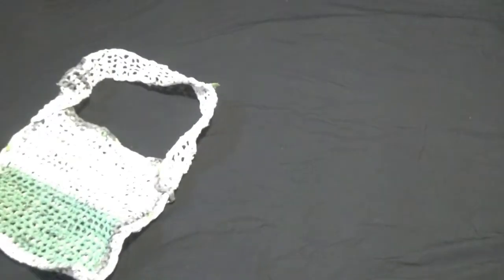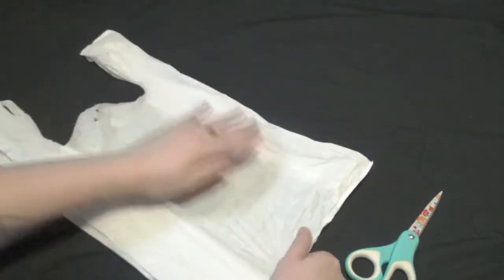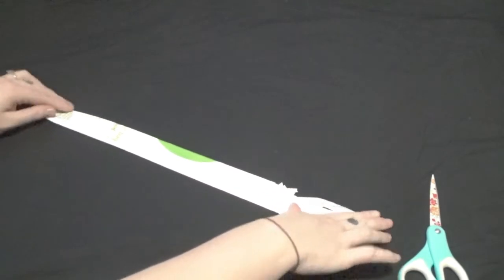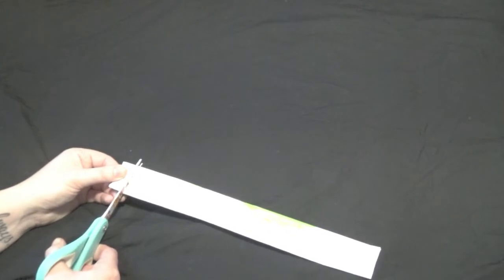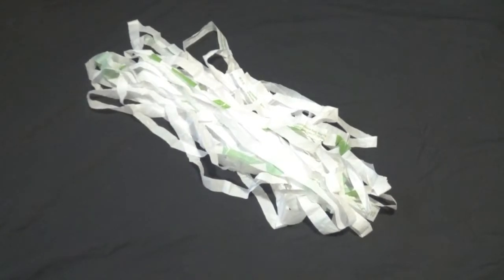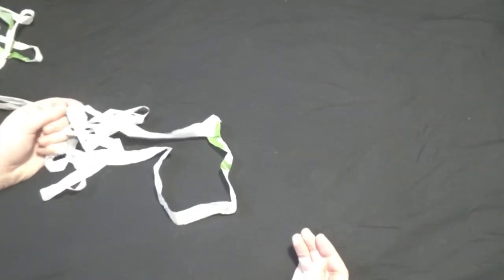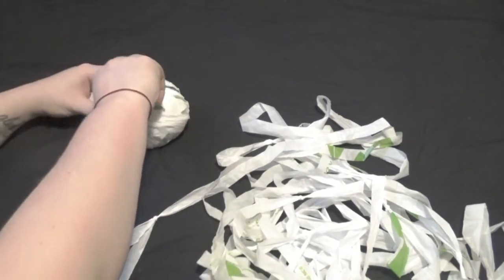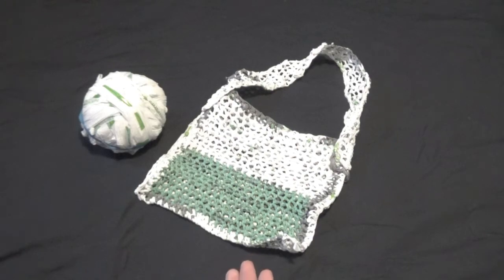Sustainable YXE: Plastic Yarn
Join us this month as we make plastic yarn (also known as plarn)! Next month, we'll use that plarn to make crocheted plastic bags. You won't want to miss it!